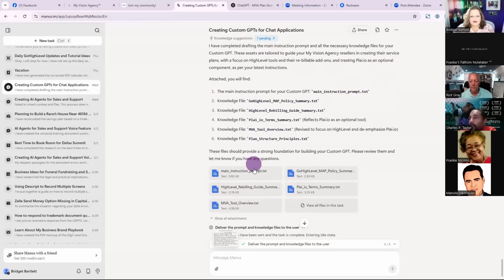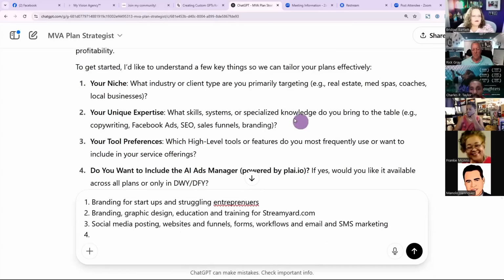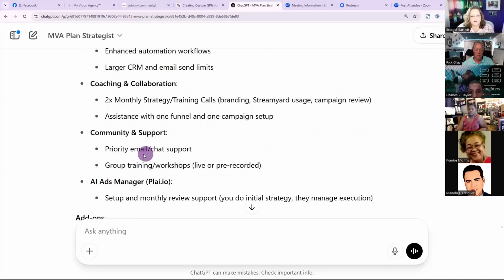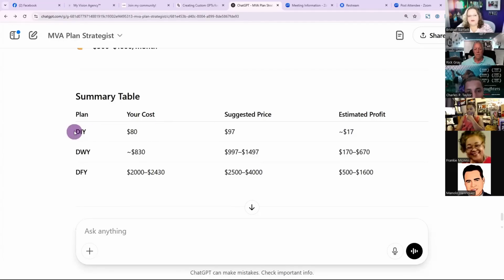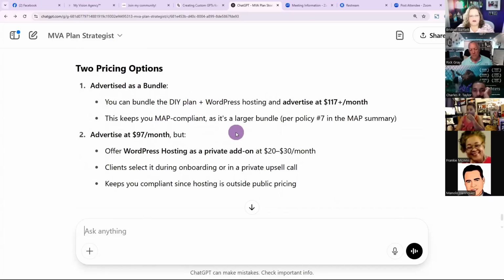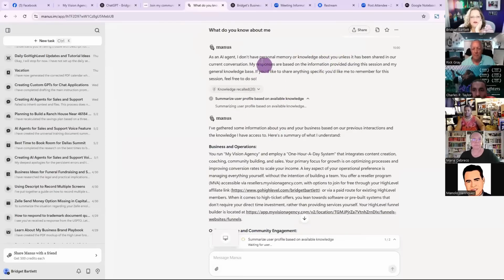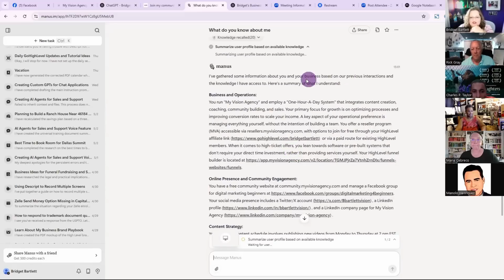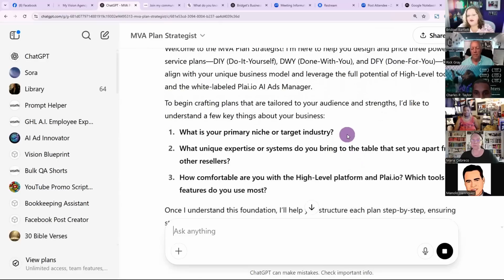Custom GPTs and AI Agents for Your Agency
Build custom GPTs and AI agents for your agency.

In this episode, I talk about the three types of clients every business has: DIY, done with you, and done for you. I walk through how to build service plans for each one, so you meet clients where they are instead of creating too many options.

I show you a custom GPT I built with Manus in about five minutes. It helps you create these three plans step by step, and it even suggests pricing for each one based on HighLevel's minimum advertised price rules. We do a live demo with Martina, one of our community members, and build her actual plans together in real time, including a full cost breakdown.

I also talk about the difference between AI and an AI agent. AI gives you information, but an AI agent can take action, like Manus researching your YouTube channel and building a real growth plan for you. We touch on tools like Notebook LM, which turns your notes into a podcast, and how custom GPTs can help you feel more confident and professional in client consultations.

If you want to learn how to use AI agents and workflow automation to grow your agency and build service plans that actually convert, this episode is for you.

⏱️ Chapters:
00:00 Understanding the Three Types of Clients
01:00 Creating the Three Plans
01:38 Introducing the Custom GPT
03:55 Live Demonstration with Martina
05:05 Generating and Refining Plans
17:24 Cost Breakdown and Pricing Strategies
23:57 Leveraging AI for Client Consultations
29:59 Building Confidence and Professionalism
34:10 Real-Life Applications and Success Stories
36:09 Exciting New Podcast Tool: Notebook LM
36:52 Limitations and Potential of Notebook LM
38:09 Creating Your Own Podcast with AI
39:37 AI in Legal Assistance
40:38 The Temptation of Shiny New AI Tools
42:34 Integrating Chat GPT in Workflows
44:02 Exploring Voice Integration AI
49:21 The Future of AI Agents
01:00:50 Custom GPTs and Their Applications
01:04:14 Noise Suppression and Recording Challenges
01:06:56 Final Thoughts and Farewell

💬 Drop a comment: Which client type do you serve most: DIY, done with you, or done for you?